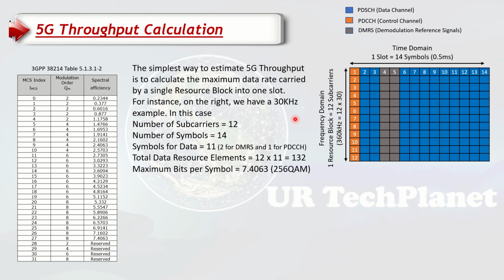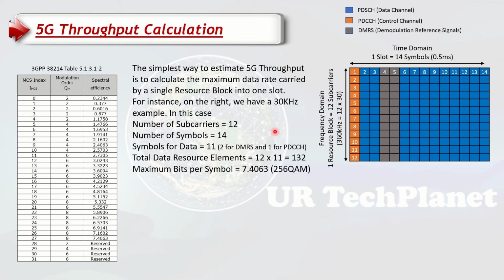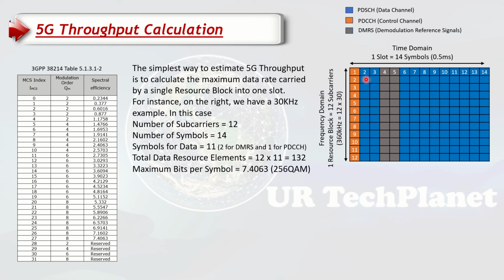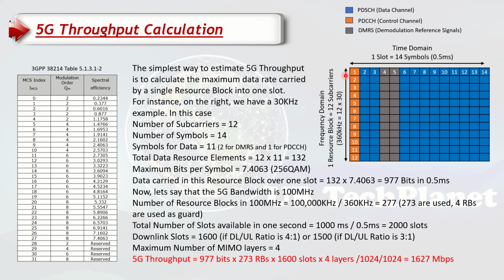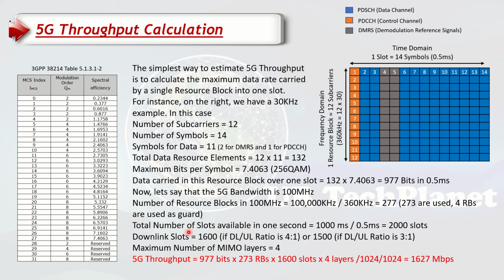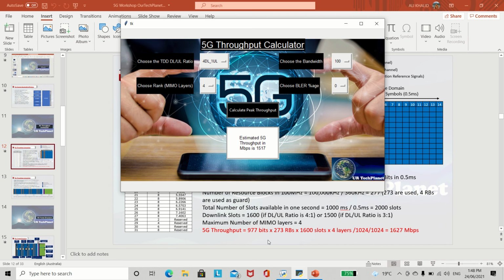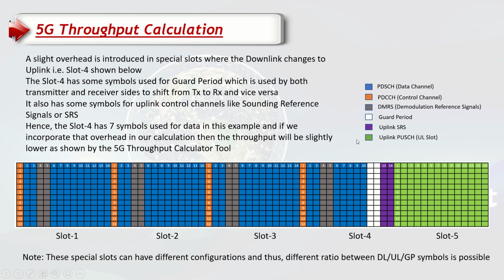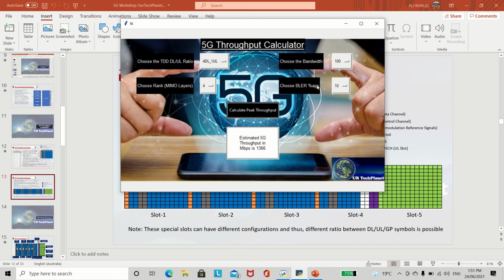5G NR Throughput Estimation - How much speed or data rate will I get on 5G?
For 5G performance and user experience, Samsung S21/S21 Ultra series is pretty good!

5G NR Throughput Estimation - How much speed or data rate will I get on 5G?

This is one of the most popular question that how much will be my speed on 5G. So, this video answers all the calculations and estimations required for 5G throughput calculation in a simple manner. It also shows our 5G Throughput Calculation Tool (5GTCal) as well in order to provide a feel of the 5G throughput and its relation with different factors.

You can also visit us on our blog in order to read our articles in detail and know more about who we are and what we do.